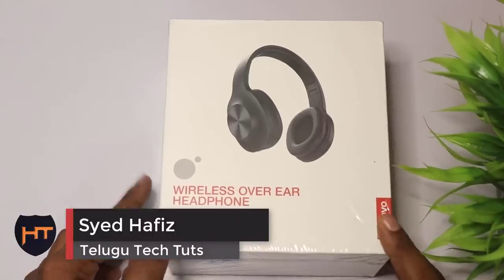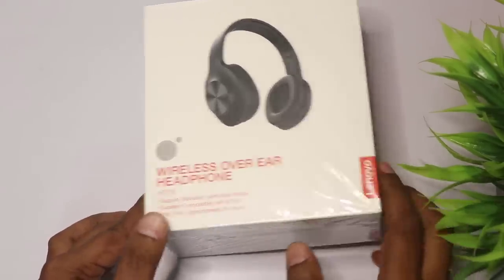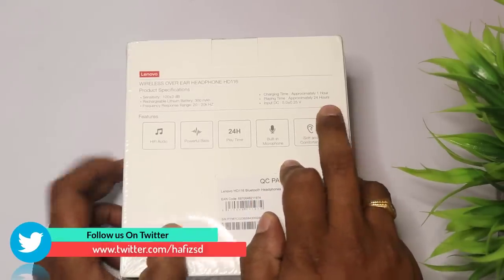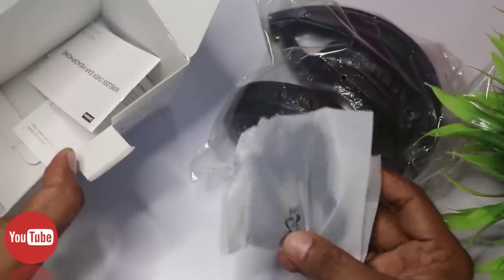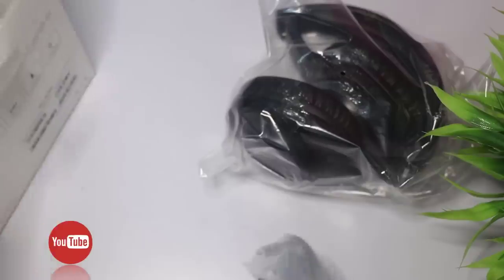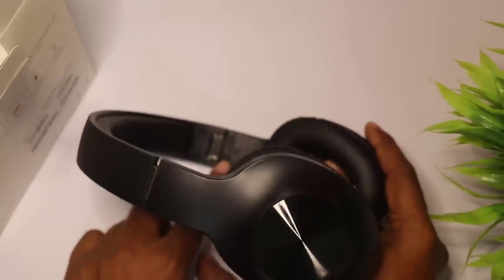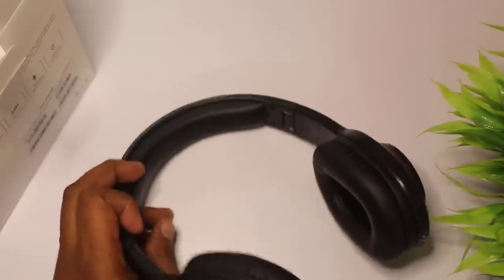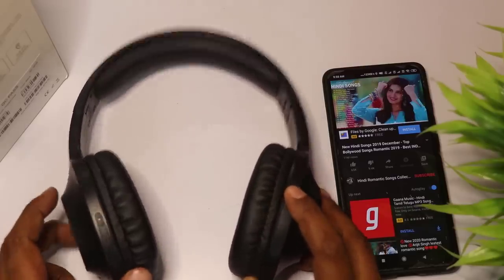Lenovo HD116 Bluetooth Headset with EQ Technology Unboxing Telugu | giveaway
Lenovo HD116 Bluetooth Headset with EQ Technology